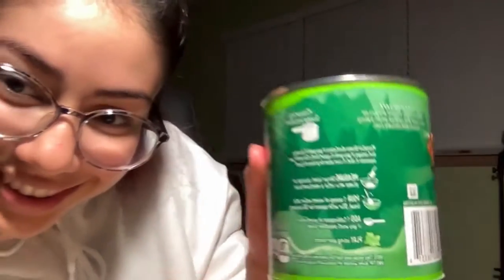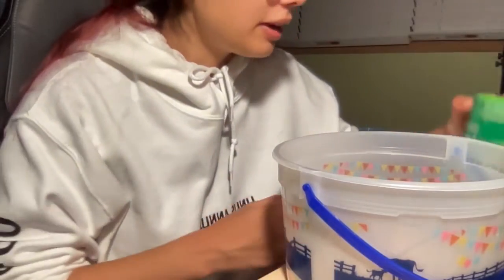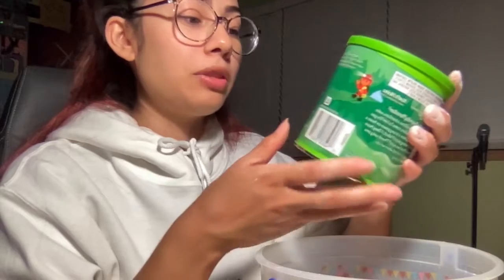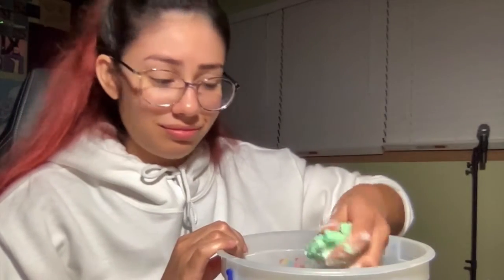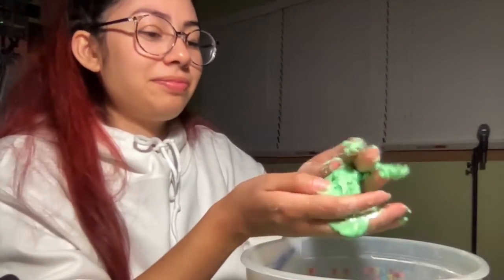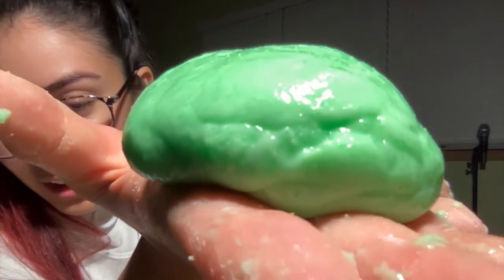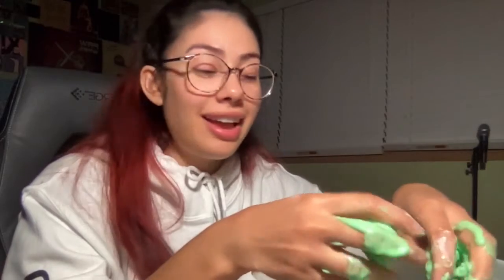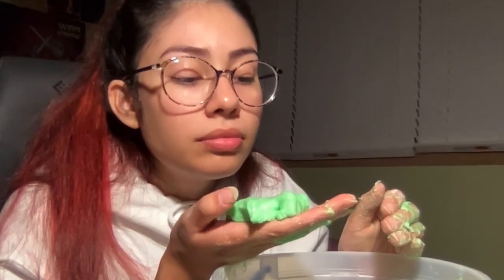mia makes edible slime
it is my time to slime!!